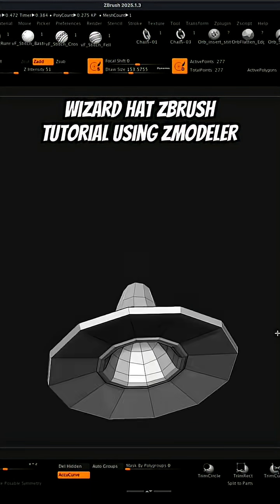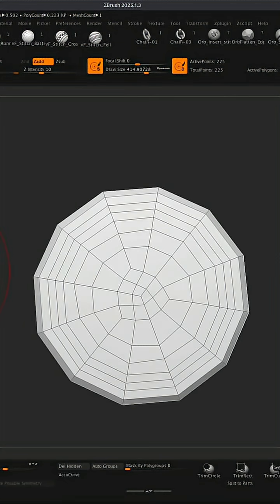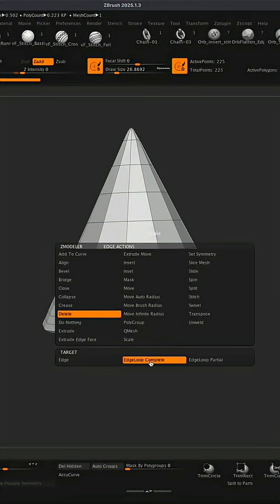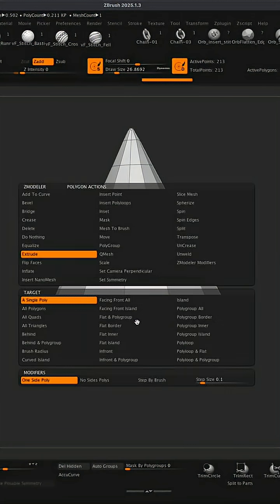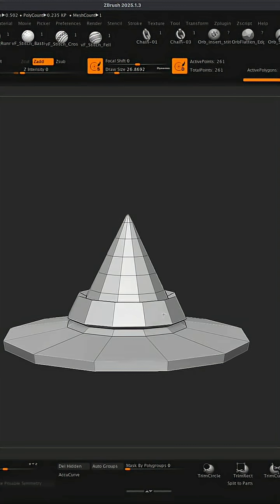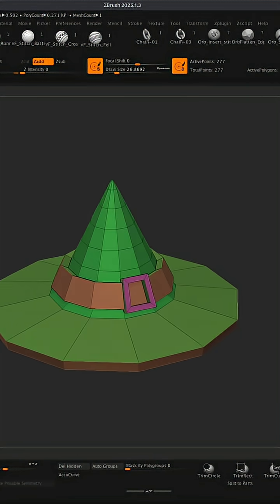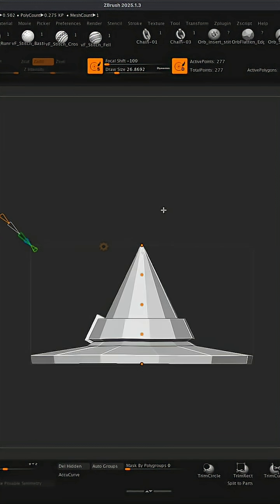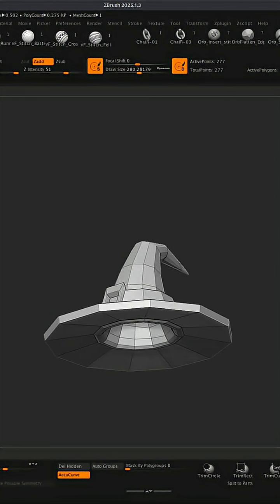zModeler zBrush Tutorial. Learn how to create a lowpoly Wizard Hat!!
A Collection of over 100 short zBrush Tips, find the playlist on my channel!